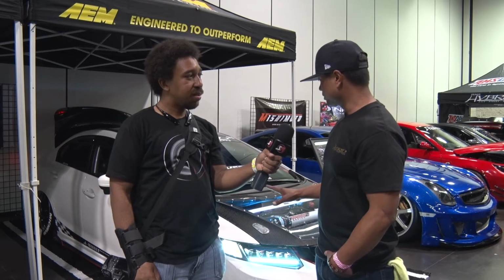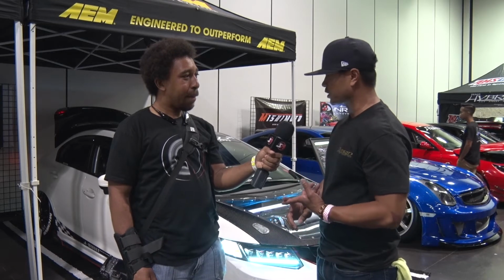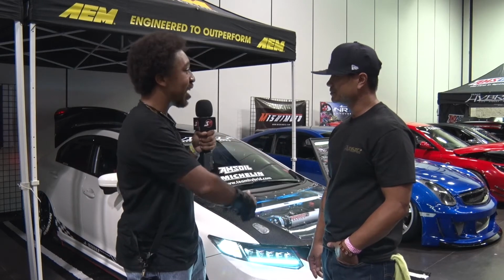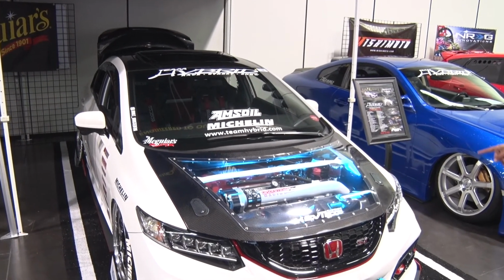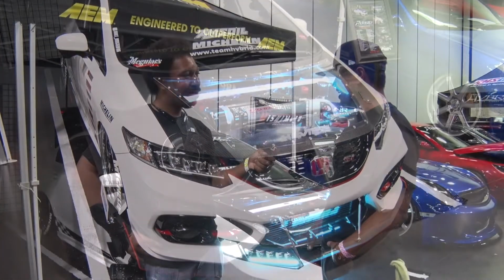Interview with Jay (from Team Hybrid) at Spocom Anaheim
There are plenty of awesome rides at Spocom and while there are many, only the very few make it onto Team Hybrid.

We had a chance to chat with Jay from the world-famous Team Hybrid. It's not every day you see a supercharged FB with a see-through hood and more bells and whistles than you can shake a stick at. But, when you do come across it, it's at Spocom. Check out our quick talk with Jay and learn more about the car and the man from Hybrid.

-Spektrum Magazine